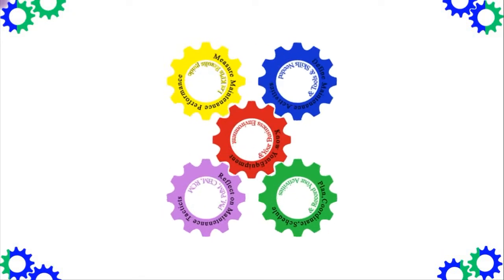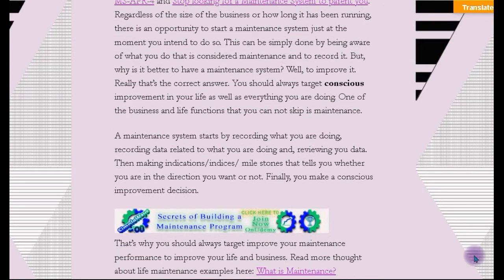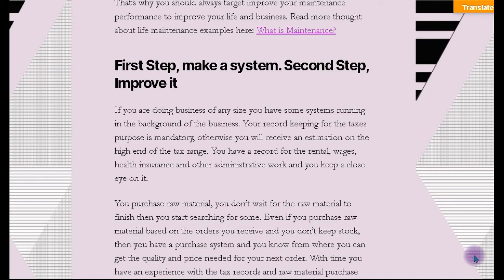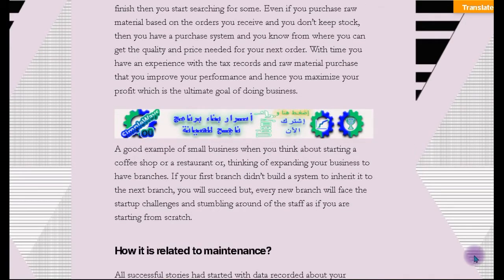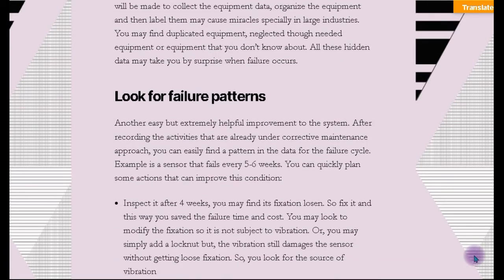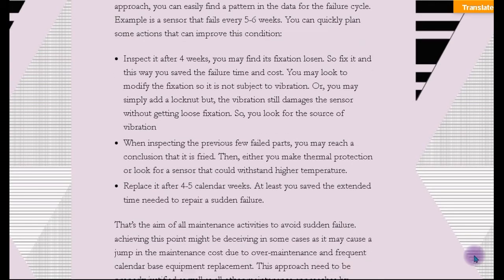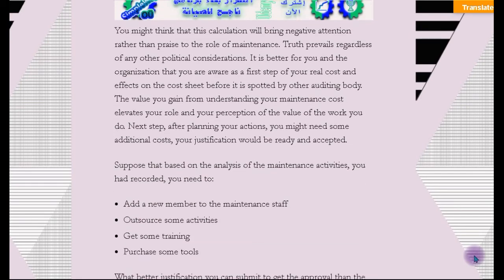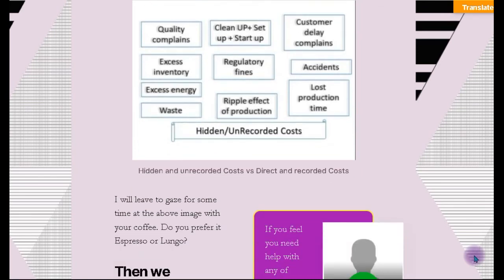video 15 the first steps for maintenance improvement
Jump-Start Maintenance
15-Improve Maintenance One Step at a Time
 - You have a System even if you don’t know
 - Know The First Steps You can take to Improve